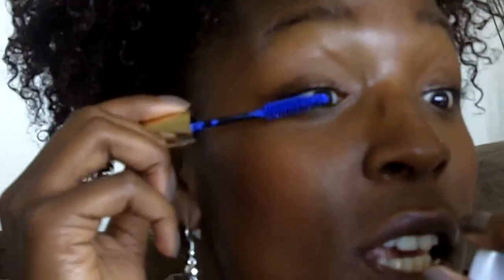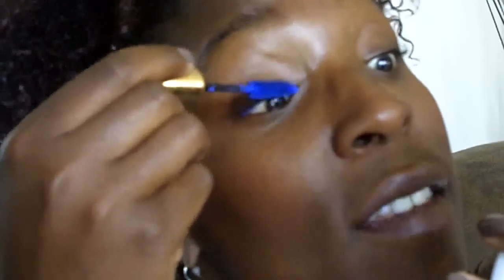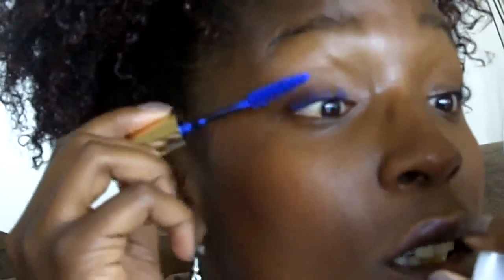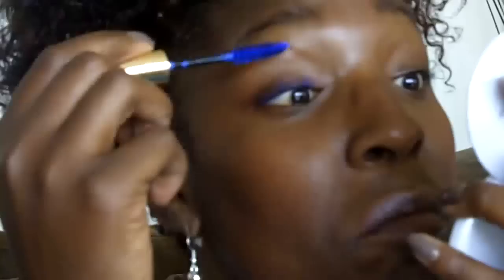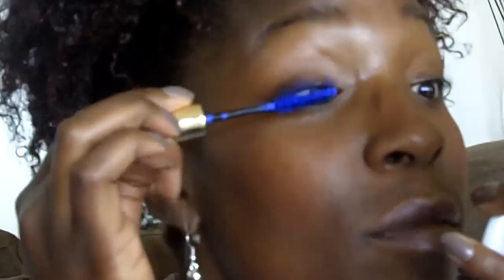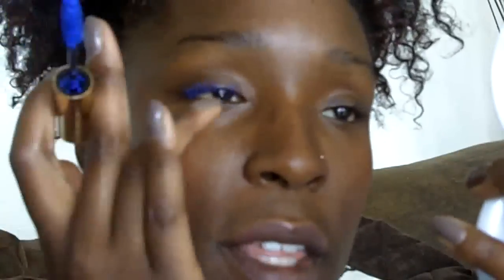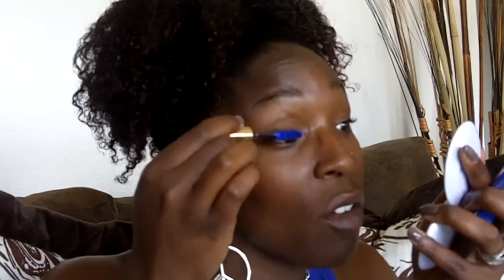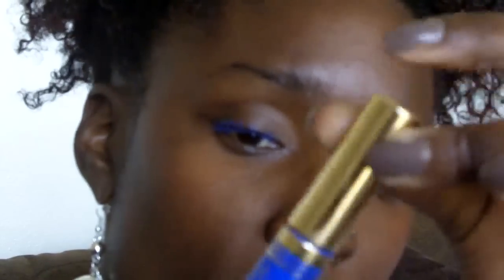ROYAL BLUE MASCARA